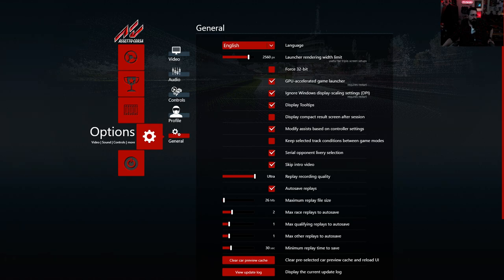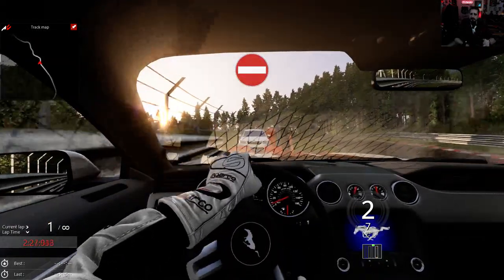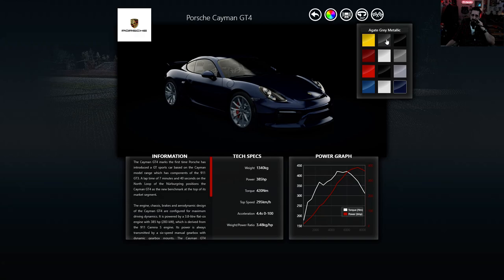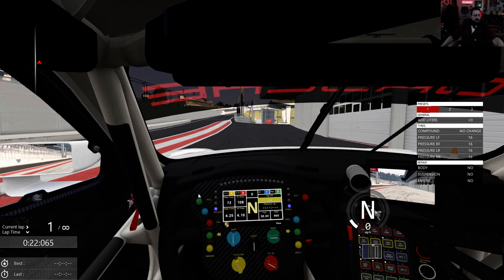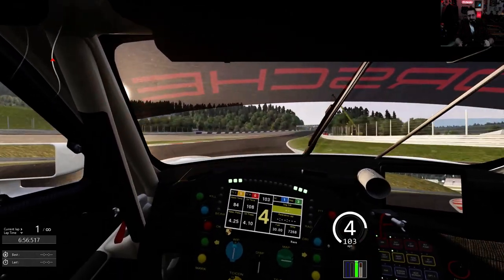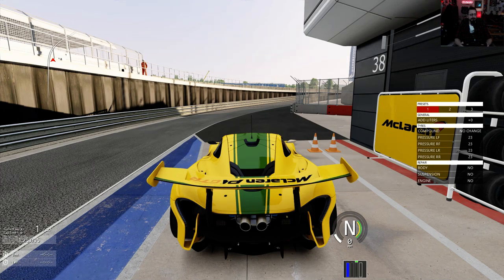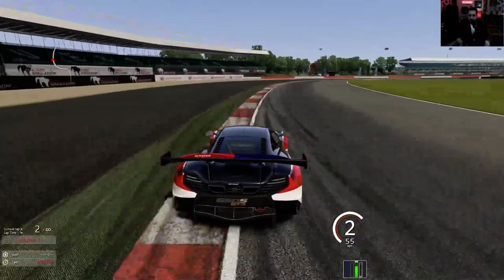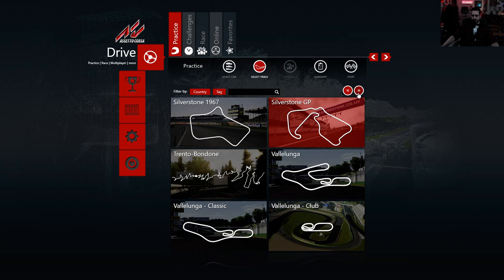Playing Assetto Corsa... Maybe? FCY LIVE!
Testing and setting up Assetto Corsa for a better streaming experience.

This broadcast was possible all thanks to:

Assetto Corsa (PC version),
Logitech G920 Steering Wheel (Xbox One/PC),
Asus Desktop G11CB-G11CD PC,
BenQ XL2430T 24" Monitor,
BenQ ZOWIE XL LCD 24" Monitor,
Razer Mamba mouse,
Razor BlackWidow Chroma keyboard,
ePhoto Video and Photography Studio Lighting by ePhotoInc,
Audio-Technica AT2005USB Cardioid Dynamic USB/XLR Microphone,
OBS Studio,

My PC.
GPU: GeForce GTX 960,
CPU: Intel(R) Core(TM) i7-6700 CPU @ 3.40GHz,
Memory: 8 GB RAM,
Current resolution: 1920 x 1080, 144Hz,
Operating system: Microsoft Windows 10 Home,

My FACE!